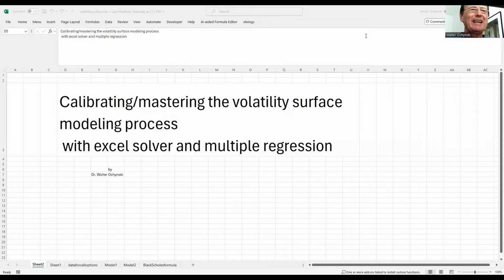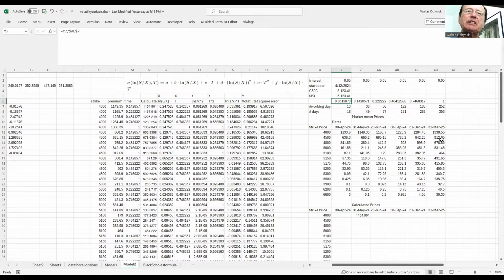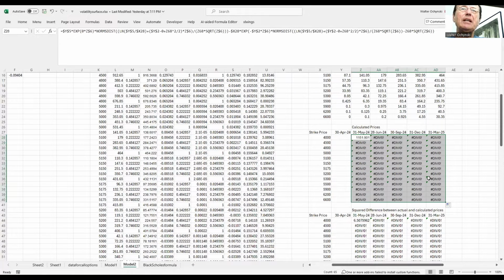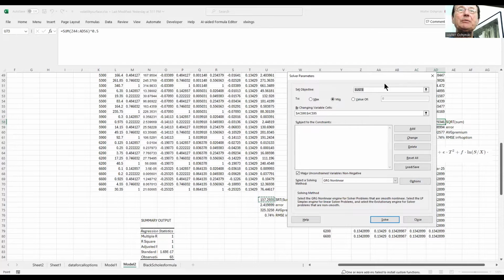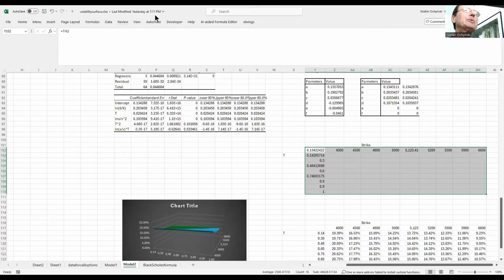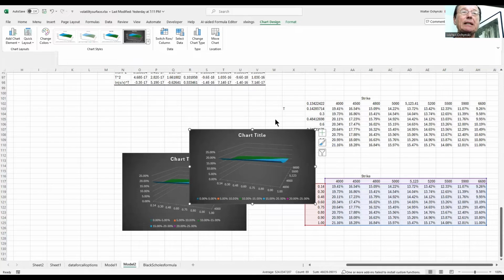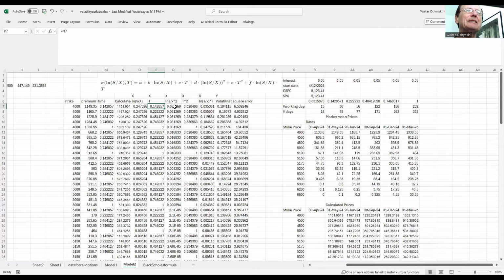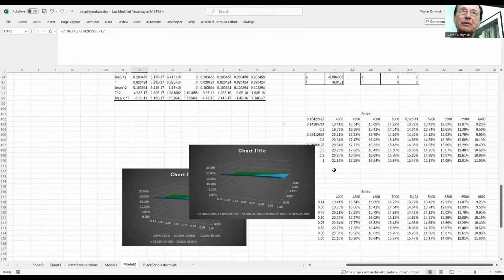Calibrating the volatility surface modeling process with excel solver and multiple regression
A volatility surface plots market consistent volatilities across moneyness (Strike prices) and maturity (time to expiry)

Mastering Volatility Surface Calibration in Excel
Constructing the Volatility Surface: An Excel Solver Approach
Modeling Volatility Surfaces with Excel's Regression Tools

Calibration in the context of quantitative models refers to the process of adjusting the parameters of a model so that its outputs match the observed market data as closely as possible. In simple terms, calibration is finetuning a model to ensure that it provides accurate results, given the available data. It is an essential step in financial modeling, particularly in areas such as derivative pricing, risk management, and portfolio optimization. Here we will use it to create volatility surface.